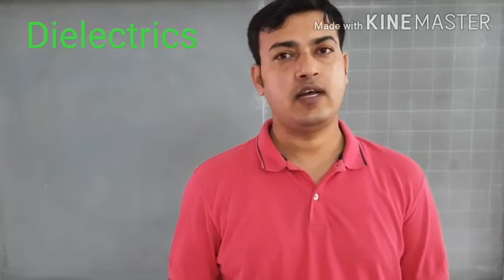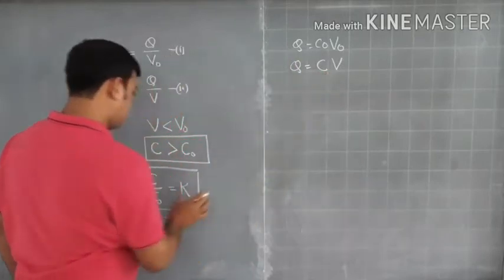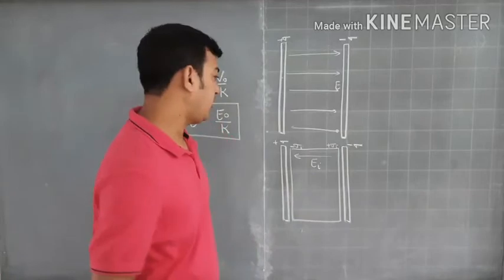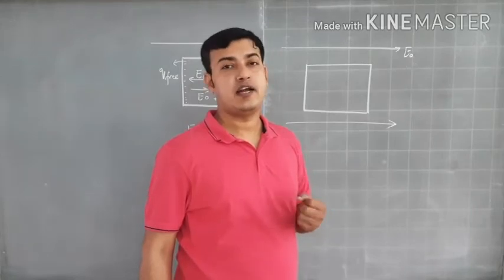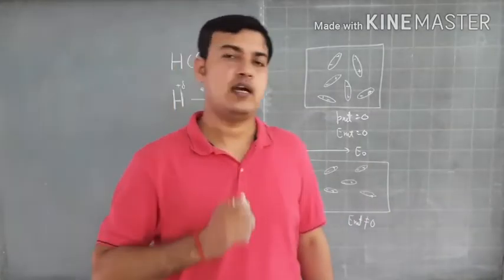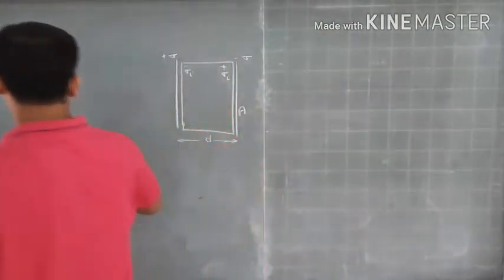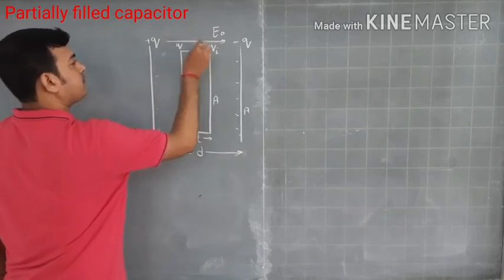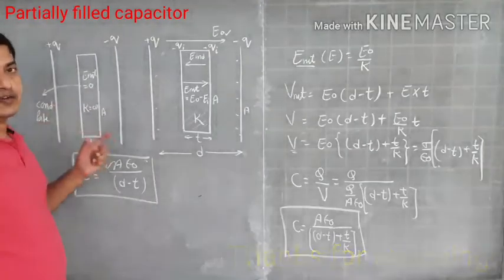ES 18 Dielectrics and its effect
Dielectrics,  effect of dielectrics  polar and non polar molecules.